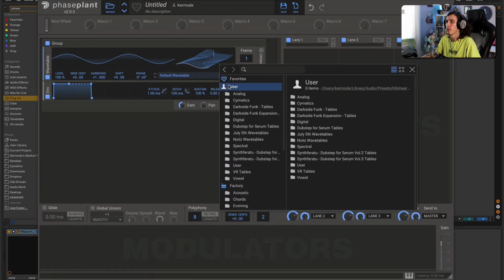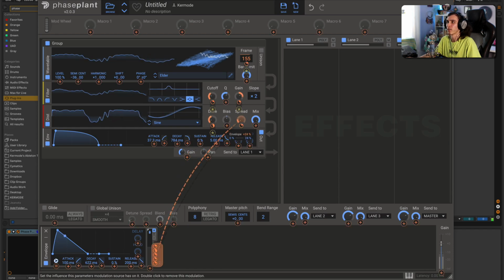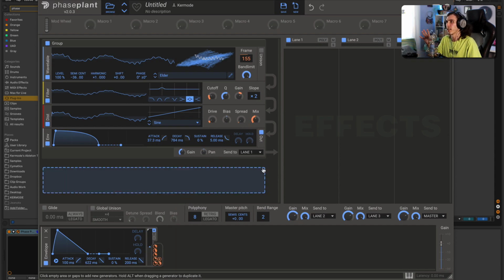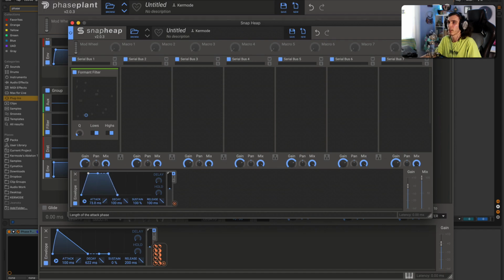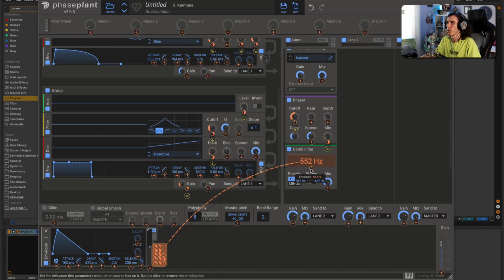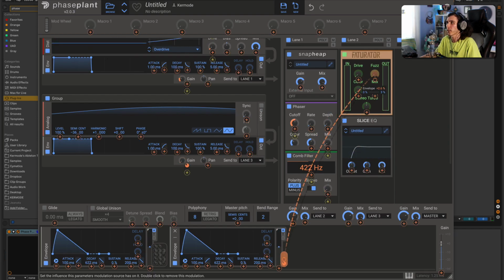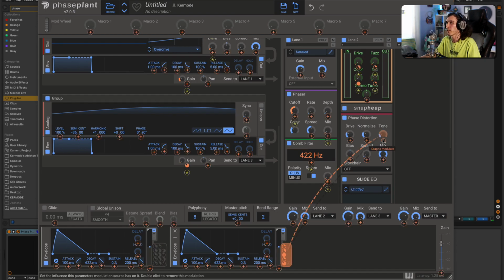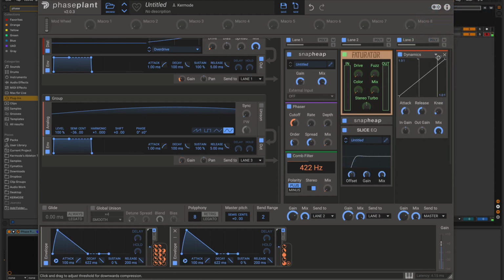Sound Design Tutorial - The Incremental Approach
The incremental approach to sound design is a method of approaching sound design where adding a lot of small changes equals to a big final result.